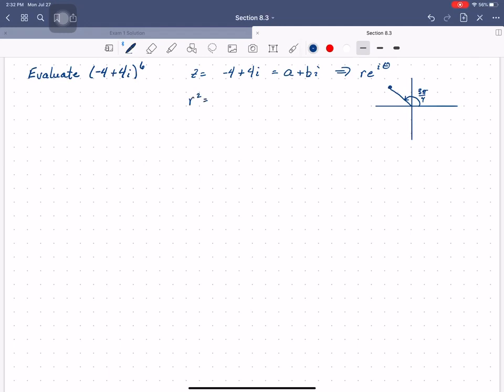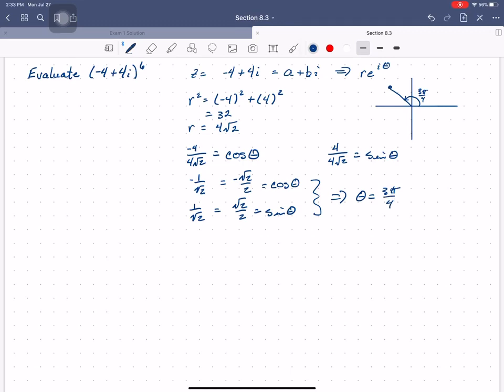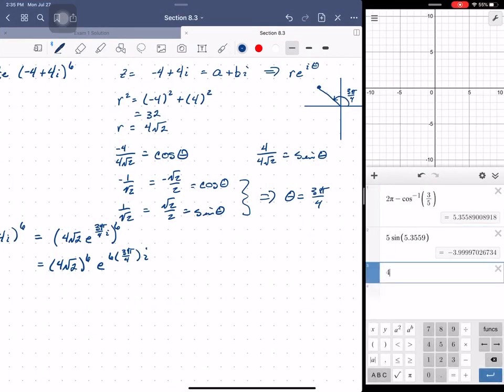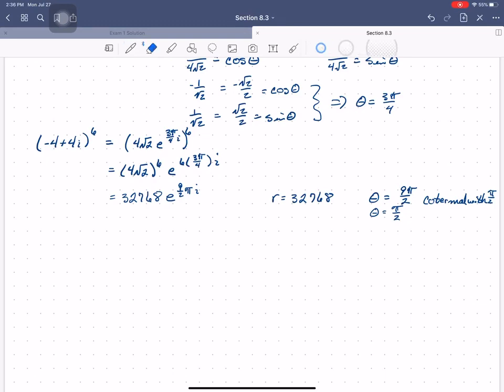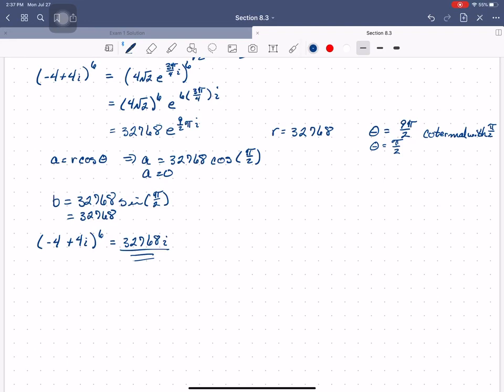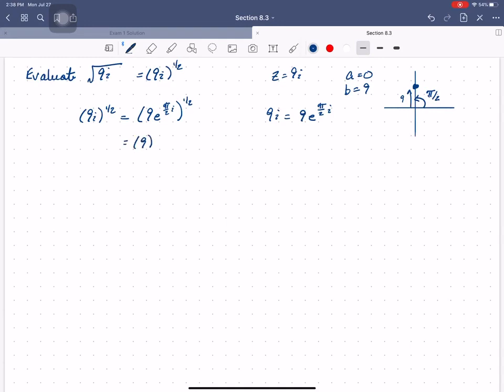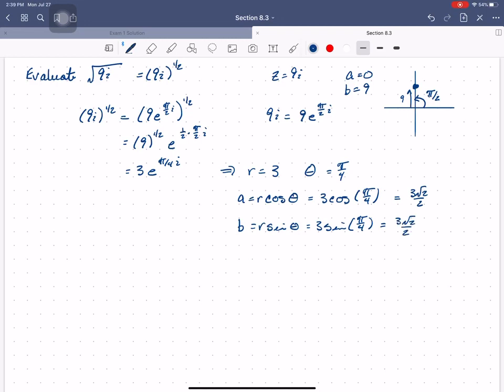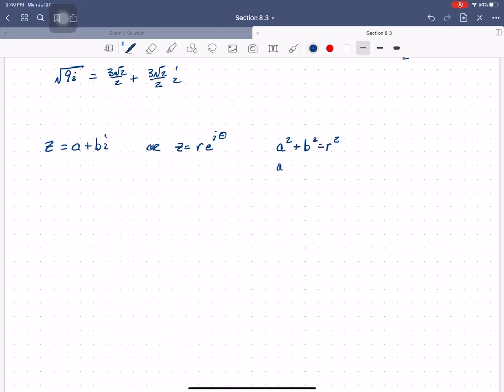MTH112 S8.3 Applications of Polar Form of Complex Numbers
A demonstration of the usefulness of the polar form of complex numbers